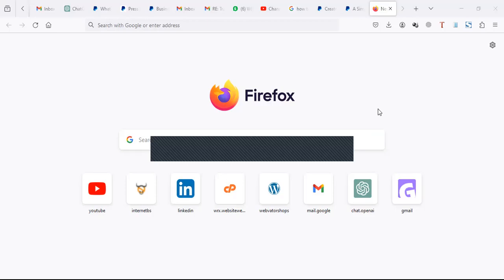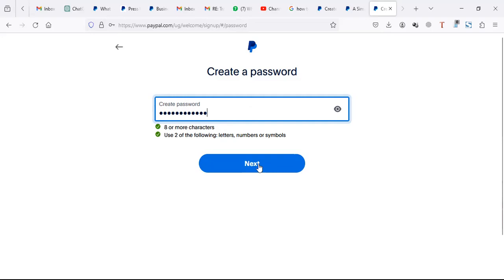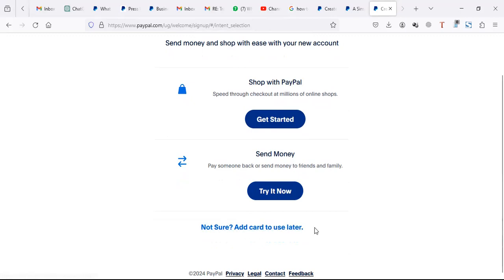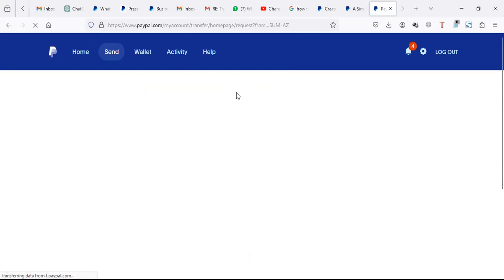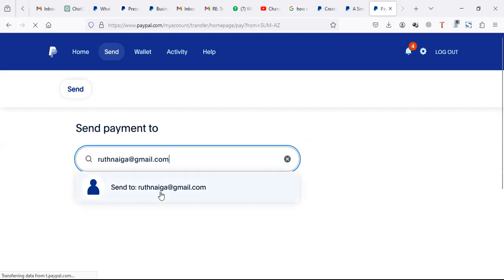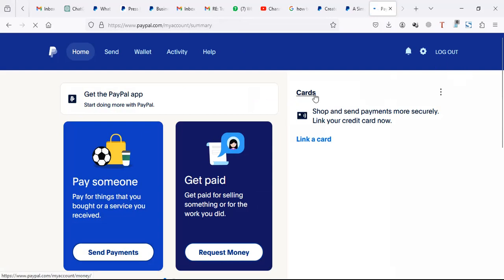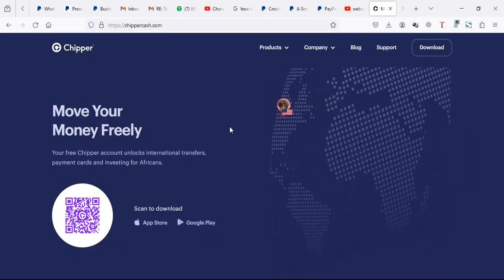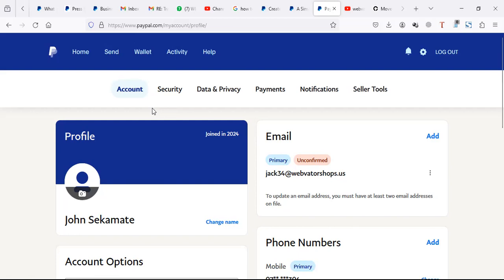How To Create A PayPal Account In Uganda In 2024 And add Bank Card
In this video, learn how to  create a PayPal account in Uganda by using the new 2024 steps.
You will also get to know how to add Bank details or virtual Card in Paypal account to be able to pay and send  payments